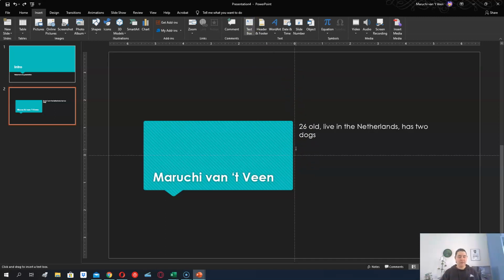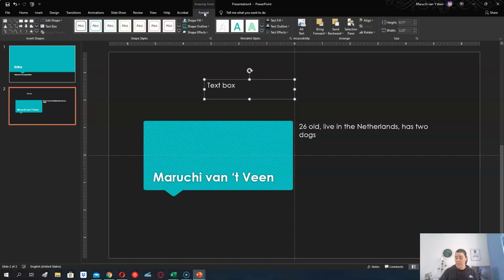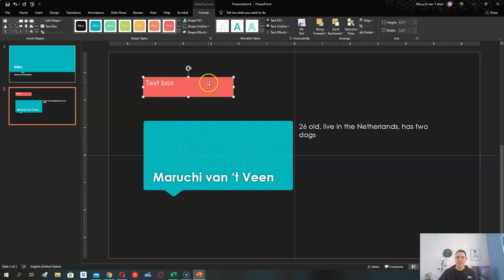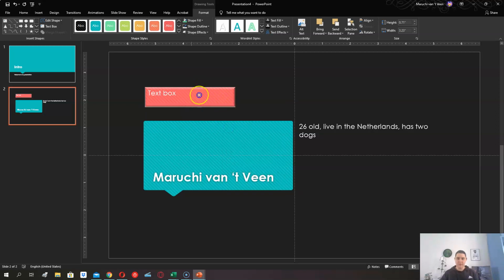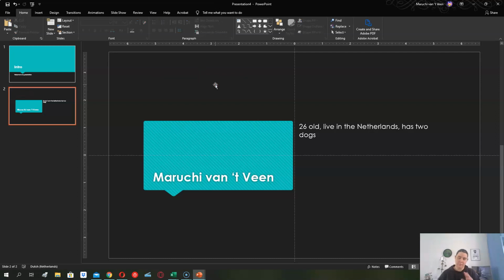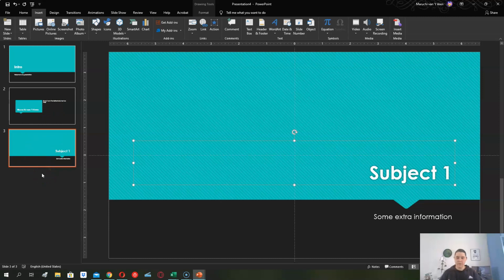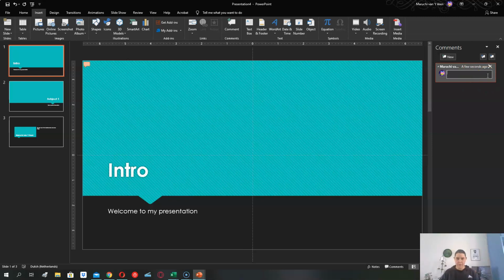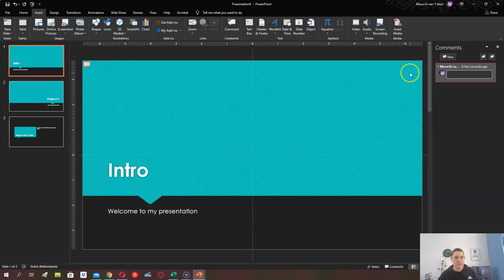TEI107: 4. Design of the document